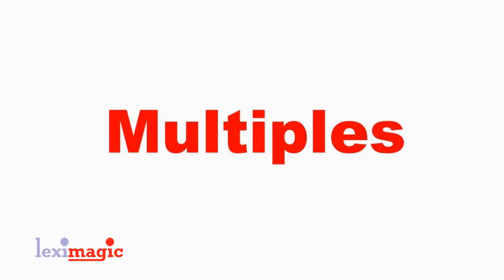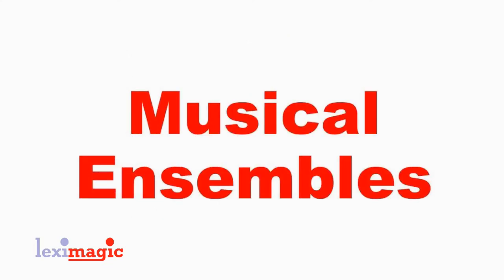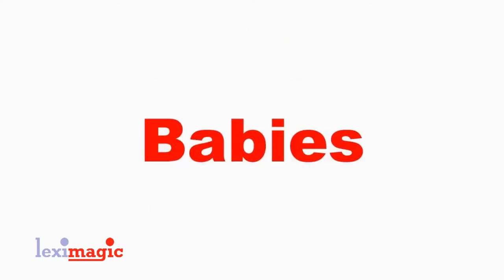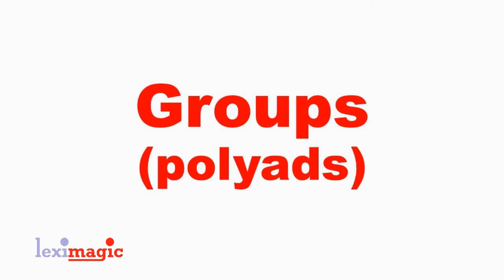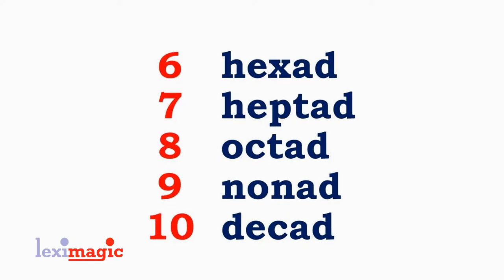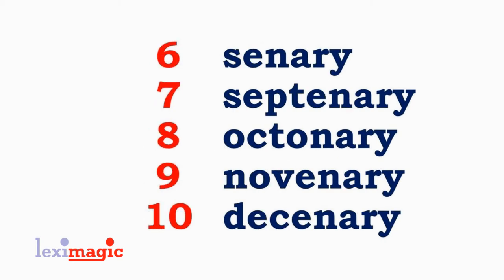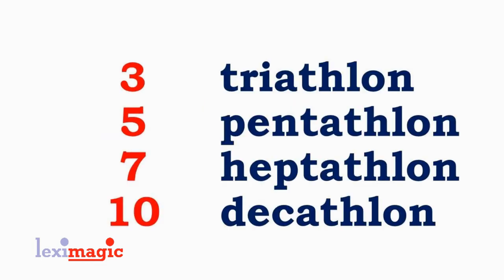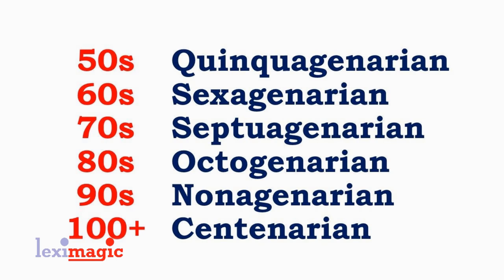Number Prefixes for Groups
What do you call a musical group of six musicians?  What do you call four babies born together?
Watch the video to review more than 50 wonderful words which denote groups of things in English.

Words Reviewed: double, triple, quadruple, quintuple, sextuple, septuple, octuple, duet, trio, quartet, quintet, sextet, septet, octet, nonet, dectet, twins, triplets, quadruplets, quintuplets, sextuplets, septuplets ,octuplets, monad, dyad, triad, tetrad, pentad, hexad, heptad, octad, nonad, decad., primary, secondary, tertiary, quaternary, quinary, senary, septenary, octonary, novenary  decenary, triathlon, pentathlon, heptathlon, decathlon, quinquagenarian, sexagenarian , septuagenarian , octogenarian, nonagenarian, centenarian.